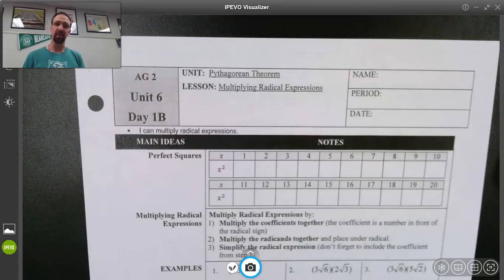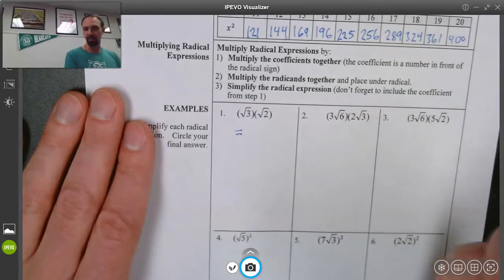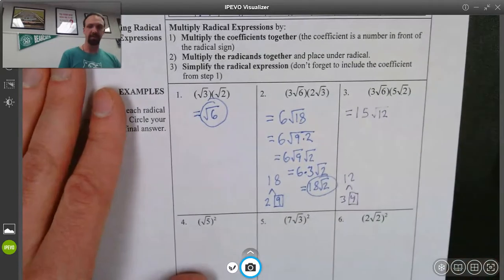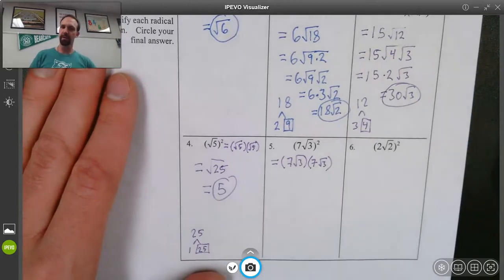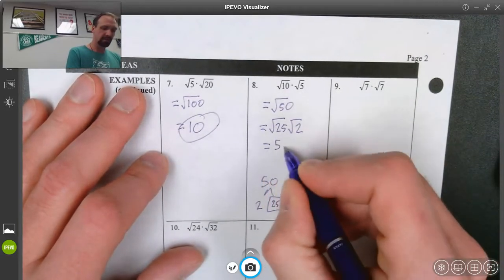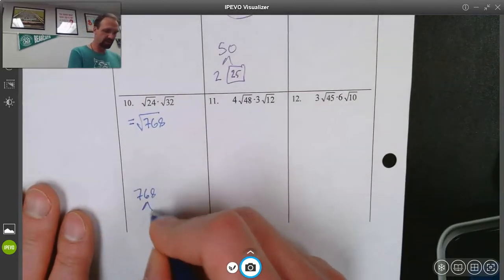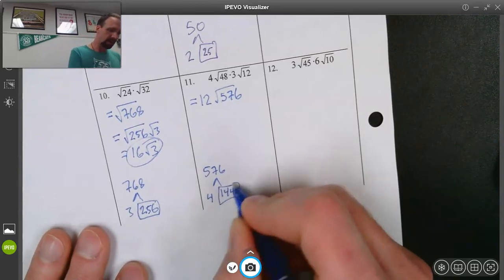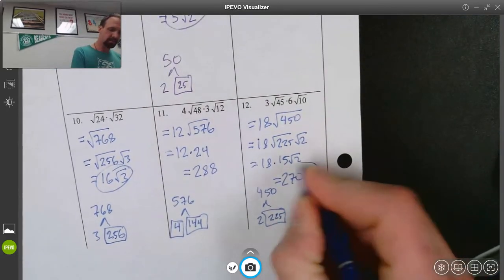AG2 6.1B Multiplying Radical Expressions